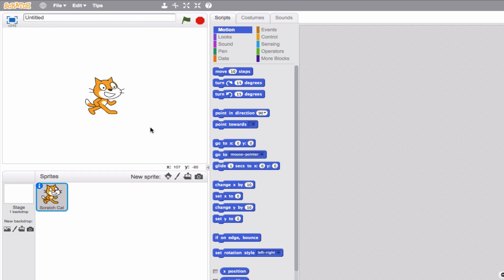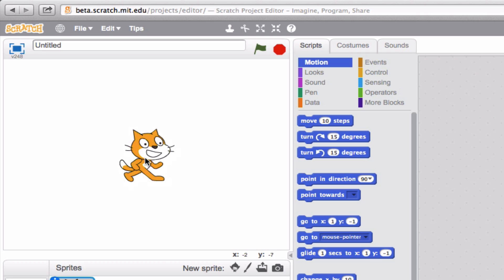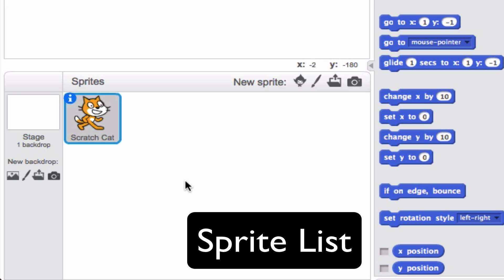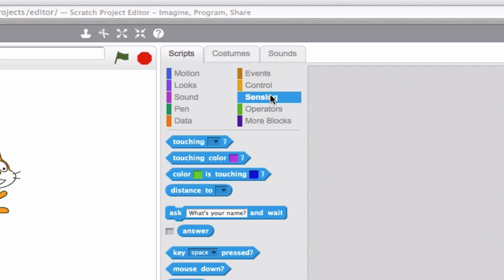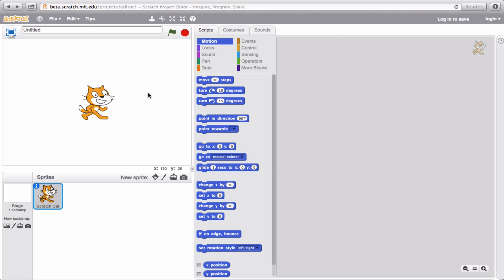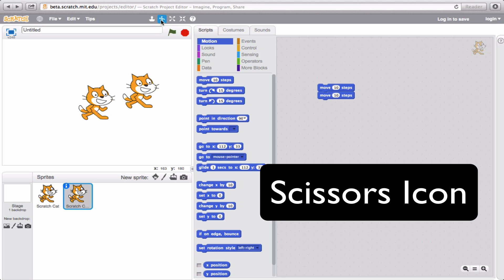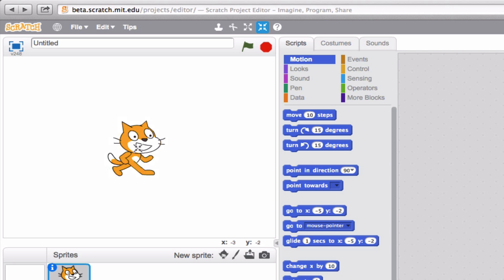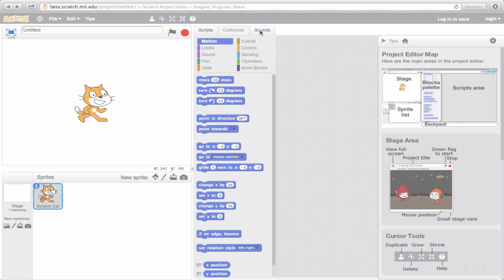User Interface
An introduction to the Scratch user interface